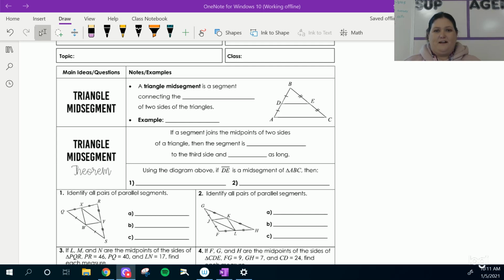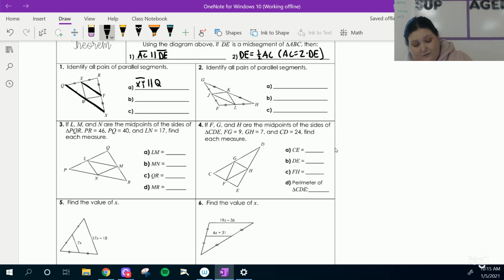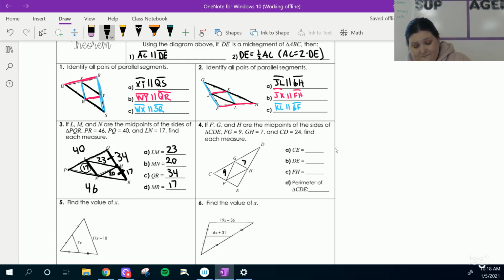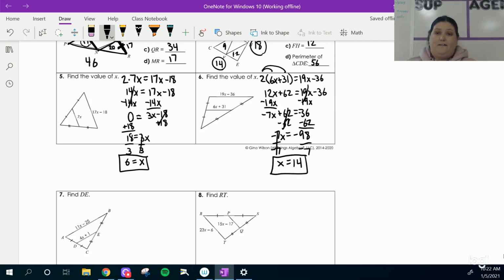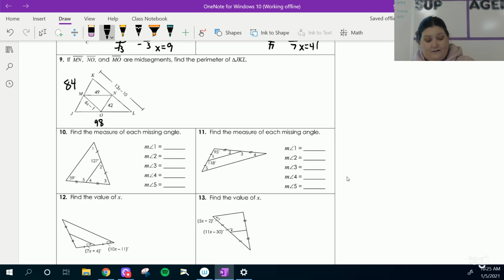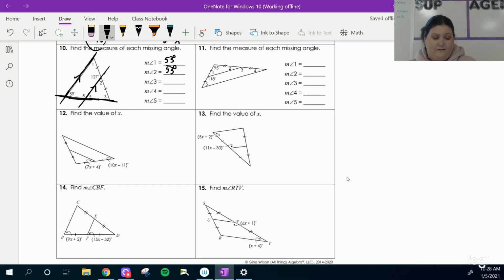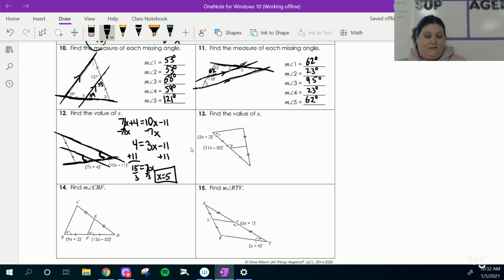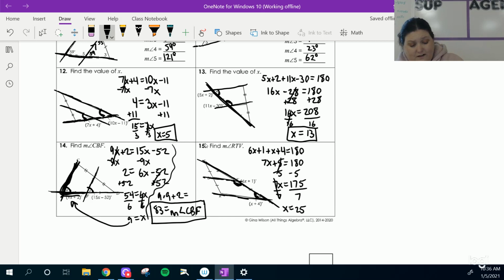Midsegments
Video reviewing the guided notes from packet pages 2 and 3.